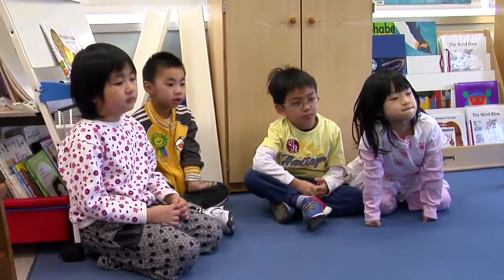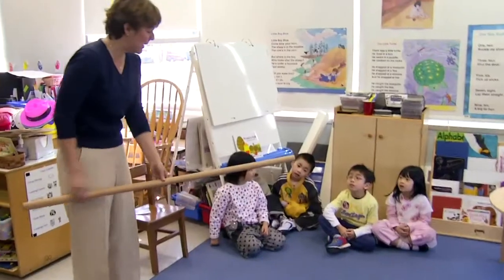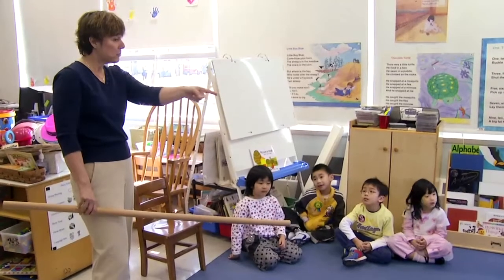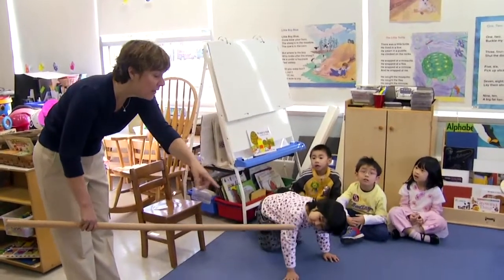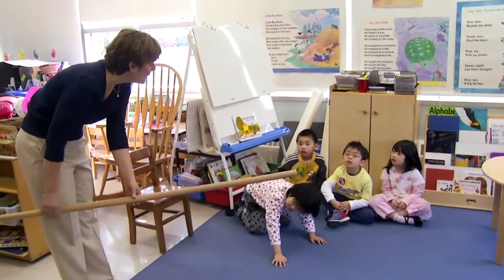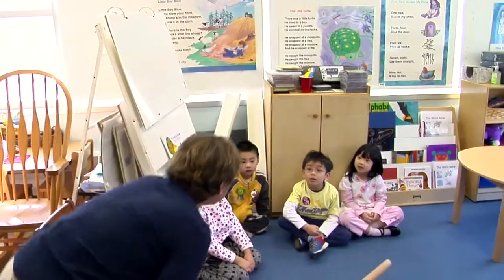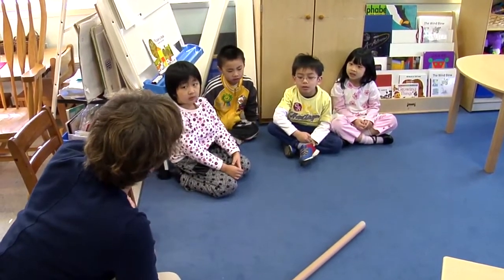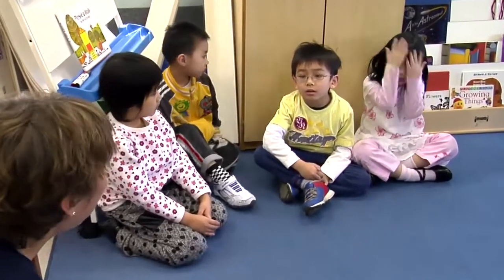Directional Prepositions with Pre-k English Language Learners (Early Math Collaborative at Erikson)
After reading Pat Hutchins' "Rosie's Walk," preschool students discuss how they might embark on a walk just like the title character.  View more at earlymath.erikson.edu